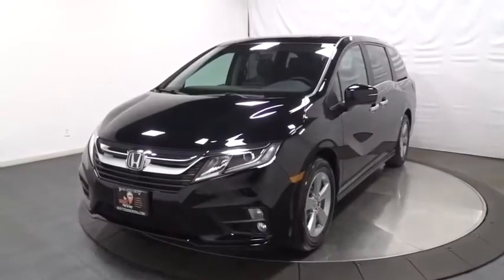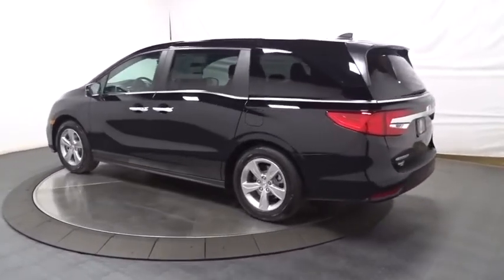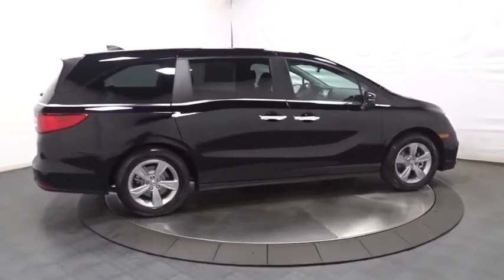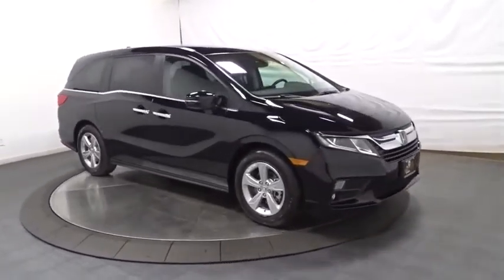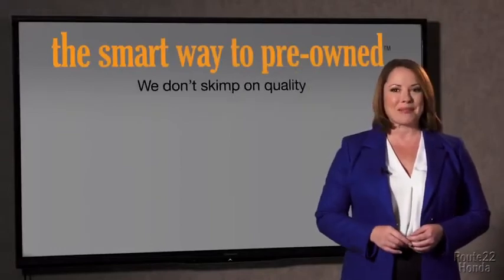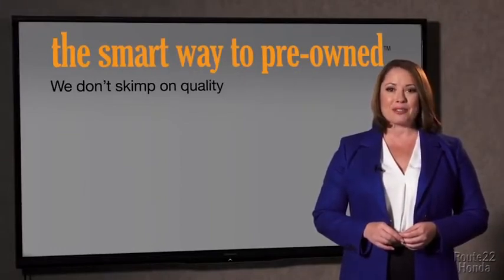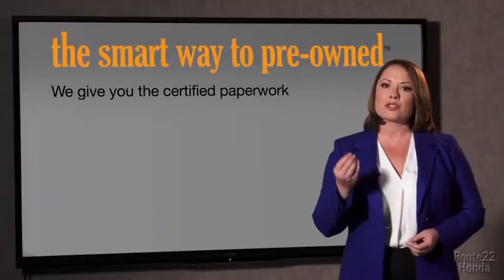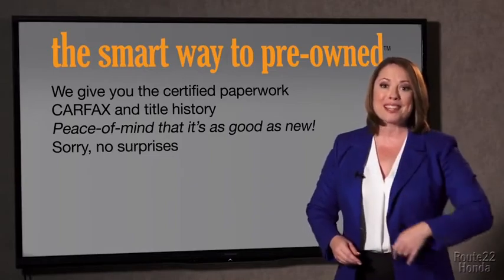2020 Honda Odyssey Hillside, Newark, Union, Elizabeth, Springfield, NJ 205824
2020 Honda Odyssey available in Hillside, New Jersey at Route 22 Honda. Servicing the Newark, Union, Elizabeth, Springfield, NJ area.

The Smart Way To Buy! Are you tired of hidden fees and bogus rates ruining your search process? Now there's a way to avoid all of the nonsense. Introducing the smart way to buy from Route 22 Auto's. The advantages of the smart way to buy are endless. There is no pressure throughout your search. You can finally feel at ease when purchasing a car. Since there are no hidden fees, there are no surprises or gimmicks revealed when you finally make a decision. Route 22 Autos salespeople are direct and value your time, so there is no back and forth or confusion. They know it's necessary for you to feel comfortable during the buying process and want to be trusted. The smart way to buy is smart for a reason. The team at Route 22 Auto's does Internet research every day to discover the right price for you. They make sure to look at competitors' pricing and numbers from industry experts so you can feel confident that you're getting the best offer possible. The main factors that contribute to your final cost are market value, product availability, days' supply in the market and the product age, color and equipment. It's easy to feel secure with the smart way to buy. There is no reason why you shouldn't buy this Honda Odyssey EX-L. It is incomparable for the price and quality. The look is unmistakably Honda, the smooth contours and cutting-edge technology of this Honda Odyssey EX-L will definitely turn heads. You've found the one you've been looking for. Your dream car. You could keep looking, but why? You've found the perfect vehicle right here.
Audio Theft Deterrent,Radio w/Seek-Scan, Clock, Speed Compensated Volume Control and My Honda Music Internal Memory,Radio: 160-Watt AM/FM/HD/SiriusXM Audio System -inc: 7 speakers including subwoofer, Speed-Sensitive Volume Compensation (SVC), Bluetooth HandsFreeLink, Bluetooth streaming audio, MP3/auxiliary input jack, Radio Data System (RDS), SMS text message function, 2.5-amp USB audio interface port in front, 2.5-amp USB charging port in center console, (2) 2.5-amp USB charging ports in second row, CabinControl remote compatibility, 8 display audio w/high-resolution (720P) electrostatic touch-screen and customizable feature settings, Apple CarPlay, Android Auto, illuminated steering wheel-mounted audio controls and black fin-type roof-mounted antenna, SiriusXM services require a subscription after any trial period, If you decide to continue your SiriusXM service at the end of your trial subscription, the plan you choose will automatically renew and bill at then-current rates until you call SiriusXM at 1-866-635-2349 to cancel, See our customer agreement for complete terms Fees and programming subject to change, XM satellite service is available only to those at least 18 years and older in the 48 contiguous United States and DC,2 LCD Monitors In The Front,Tires: 235/60R18 103H AS,Front Fog Lamps,Clearcoat Paint,Fixed Rear Window w/Fixed Interval Wiper and Defroster,Body-Colored Power w/Tilt Down Heated Side Mirrors w/Manual Folding and Turn Signal Indicator,Deep Tinted Glass,Body-Colored Front Bumper,Wheels: 18 Silver-Painted Alloy,Chrome Side Windows Trim, Black Front Windshield Trim and Chrome Rear Window Trim,Power Sliding Rear Doors,Speed Sensitive Variable Intermittent Wipers,Lip Spoiler,Perimeter/Approach Lights,Fully Automatic Projector Beam Halogen Daytime Running Auto High-Beam Headlamps w/Delay-Off,Chrome Door Handles,Tailgate/Rear Door Lock Included w/Power Door Locks,Compact Spare Tire Mounted Inside,Body-Colored Rear Bumper,Power Liftgate Rear Cargo Access,Galvanized Steel/Aluminum Panels,Express Open/Close Sliding And Tilting Glass 1st Row Sunroof w/Sunshade,Steel Spare Wheel,Black Grille w/Chrome Accents,HVAC -inc: Underseat Ducts and Headliner/Pillar Ducts,Proximity Key For Doors And Push Button Start,Cruise Control w/Steering Wheel Controls,Power Door Locks w/Autolock Feature,Systems Monitor,Outside Temp Gauge,Leather Seat Trim -inc: front and outboard 2nd-row,Trunk/Hatch Auto-Latch,Manual Tilt/Telescoping Steering Column,Remote Releases -Inc: Power Cargo Access,HomeLink Garage Door Transmitter,Full Cloth Headliner,Removable 40-20-40 Folding Split-Bench Front Facing Manual Reclining Fold Forward Seatback Rear Seat w/Manual Fore/Aft and Magic Slide 2nd-Row Seats Side-To-Side Sliding,Full Floor Console w/Covered Storage, Mini Overhead Console w/Storage, Conversation Mirror and 3 12V DC Power Outlets,Digital/Analog Display,Door Mirrors,Interior Trim -inc: Metal-Look/Piano Black Instrument Panel Insert and Chrome/Metal-L